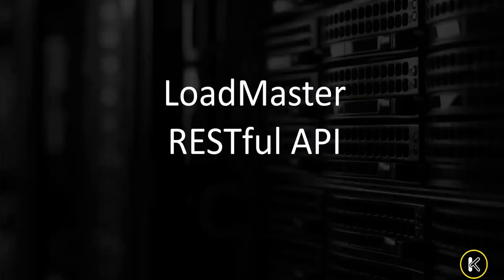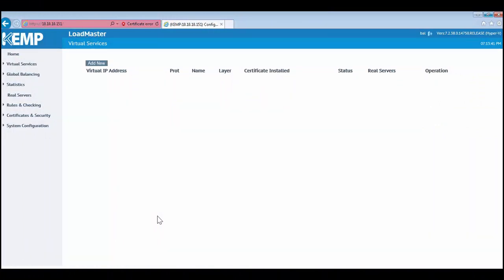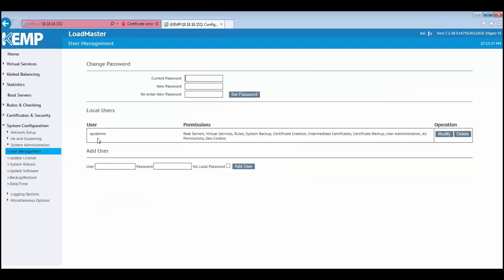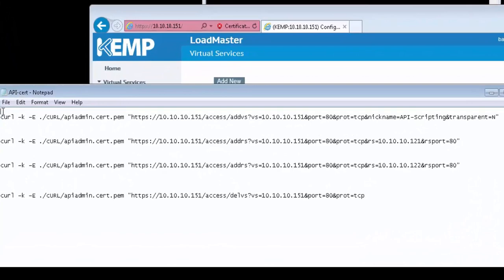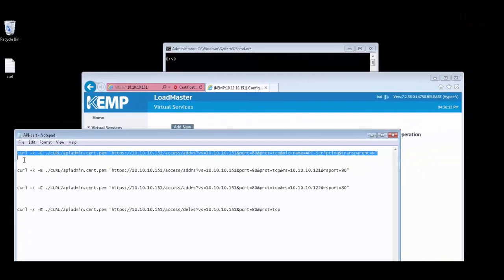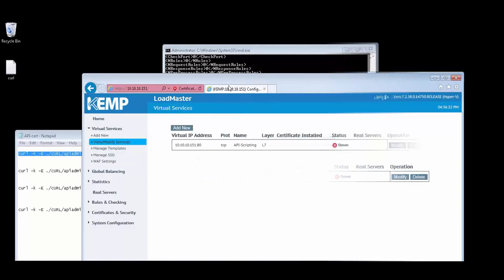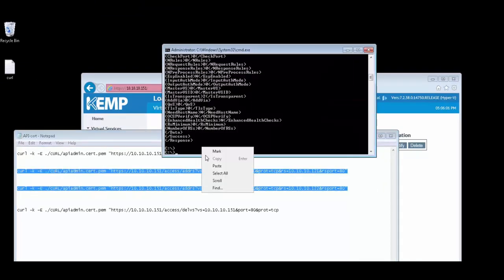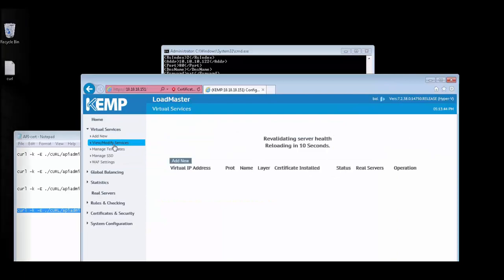Application Delivery with DevOps Automation - The Scripting Corner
Welcome to the Scripting Corner.  As automation and orchestration of application delivery is more relevant than ever, the days of managing the application delivery controller (ADC) with just the Web User Interface are far behind us. Today we look at leverage the LoadMaster API to configure aspects of the ADC such as creating and updating Virtual Services.